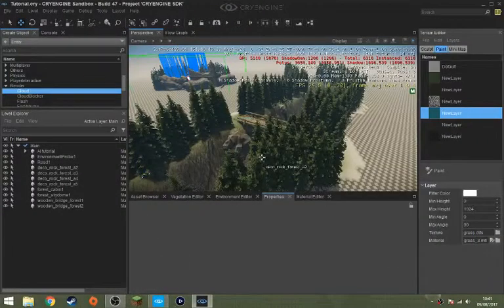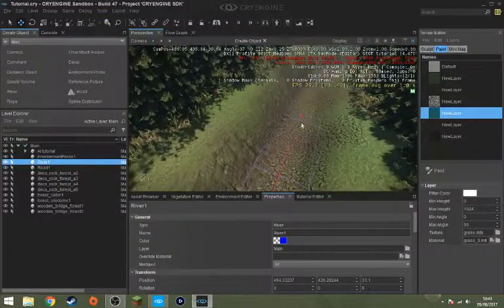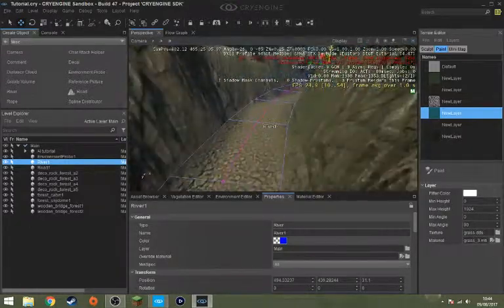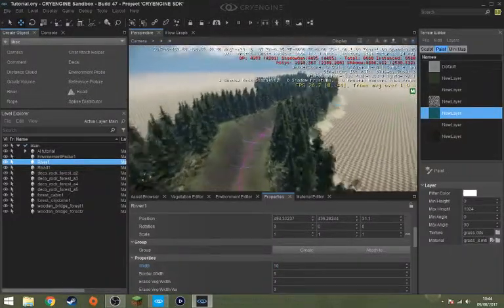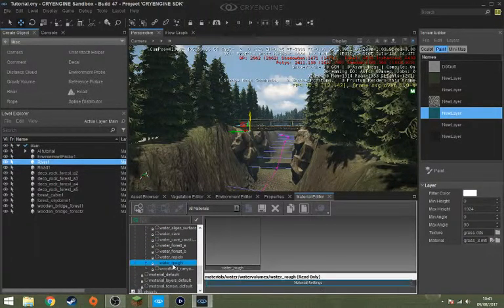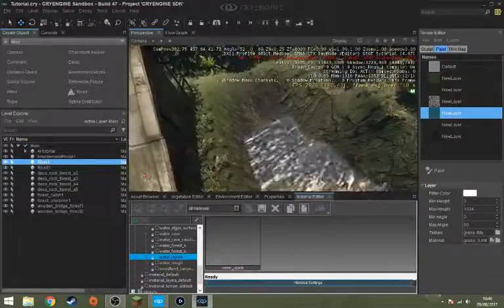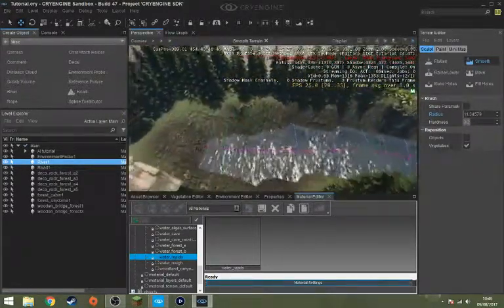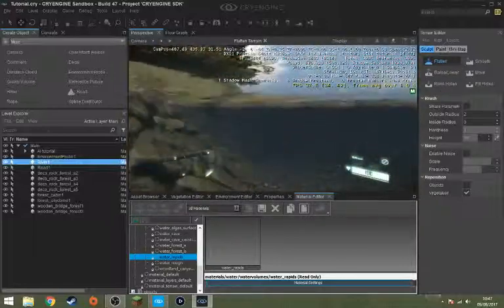Beginner river creation for Cryengine.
Today's tutorial shows you how to create a river in cryengine very easily, you can also swim in it.

Software and assets:
cryengine.om